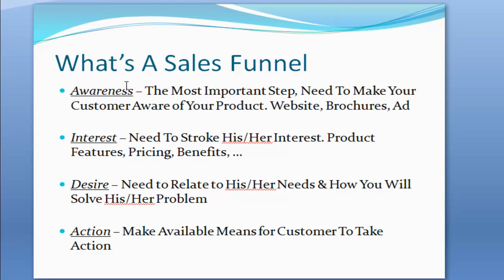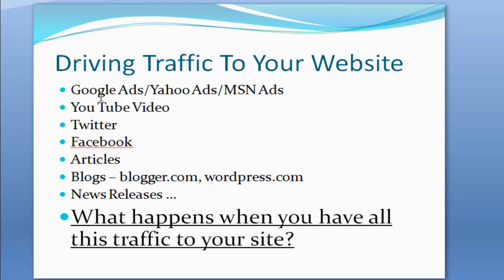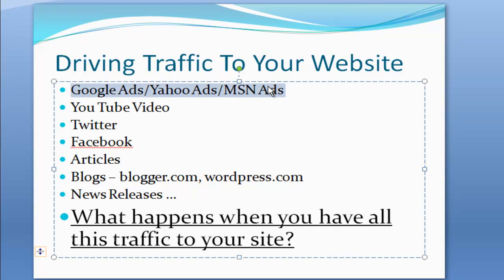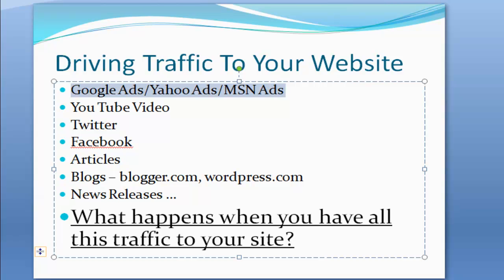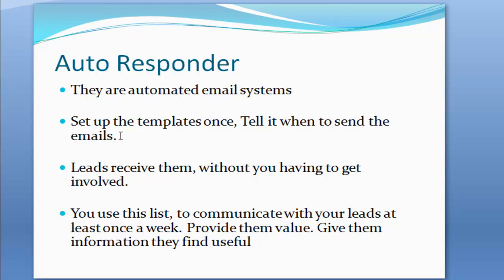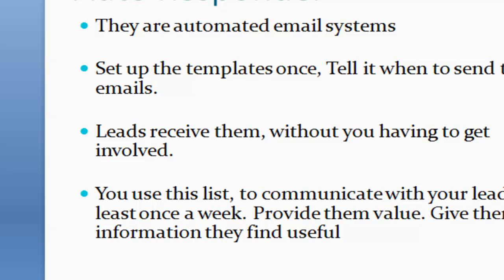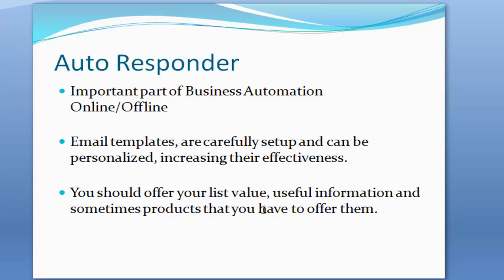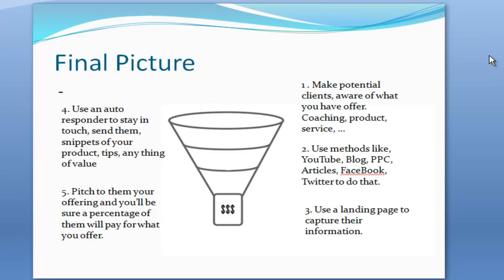Training Day #3 - Sales Funnel, Autoresponders, capture page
an brief explanation of important concepts in network marketing. sales funnels, autoresponders, capture pages.